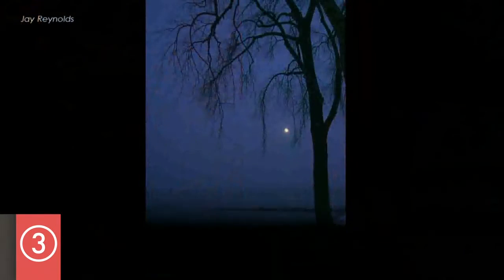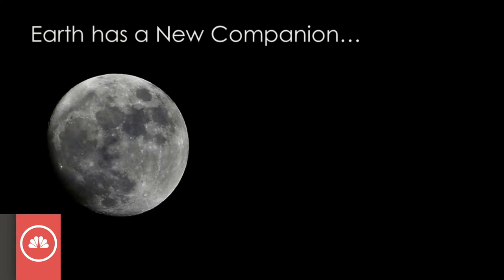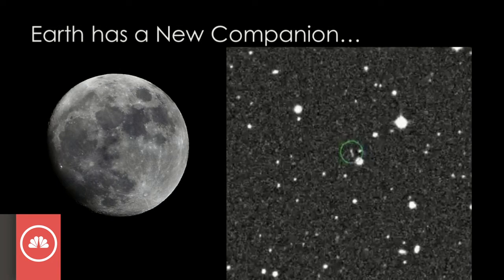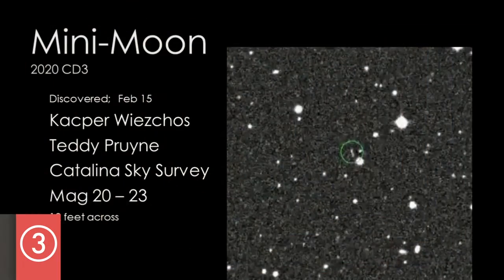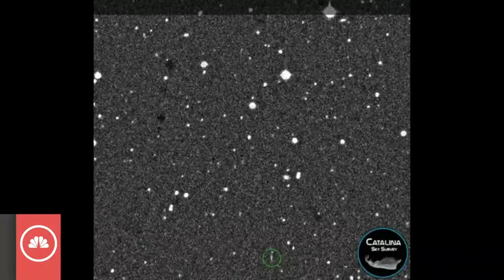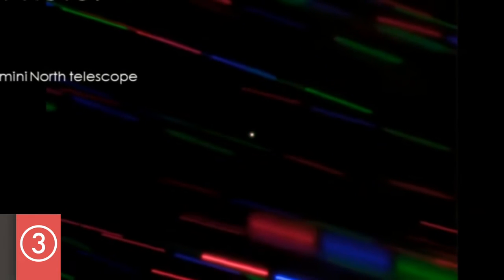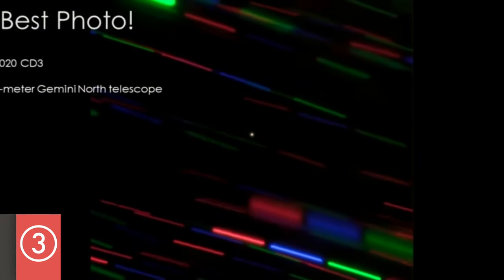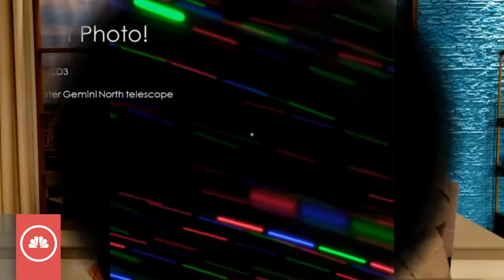"In the Sky" discusses how the earth gained a second moon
WATCH | Earth now has two moons, at least for now in this edition of "In the Sky" with Jay and Gale.